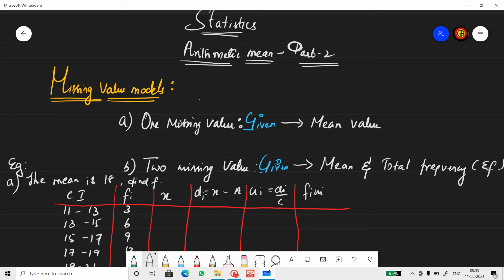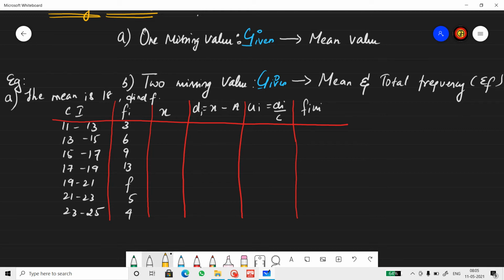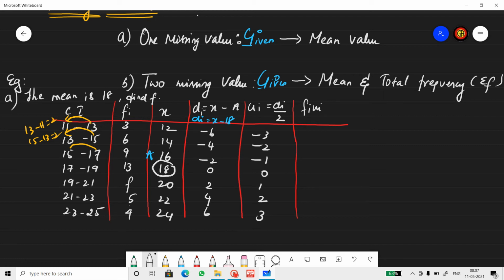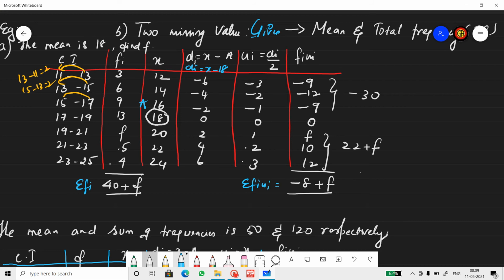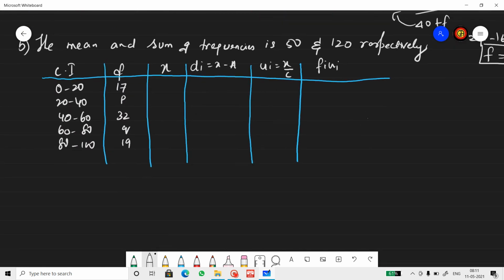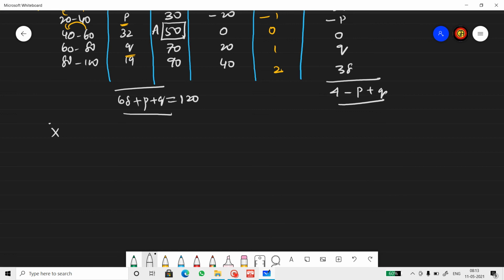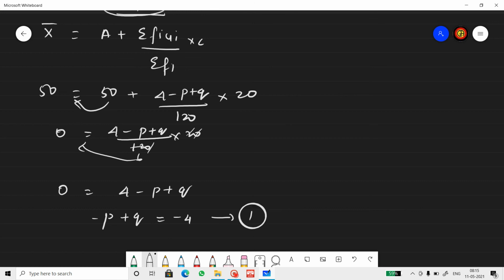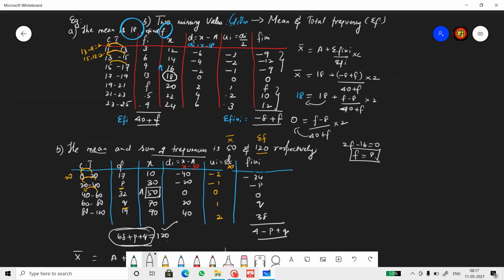statistics part 2- 10TH CBSE/ISE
This video is about statistics /missing value models in mean